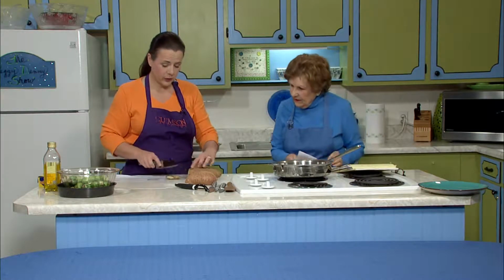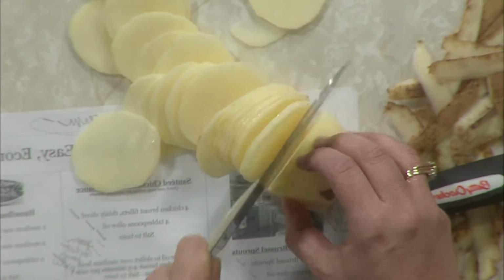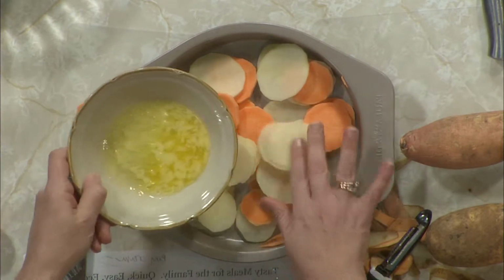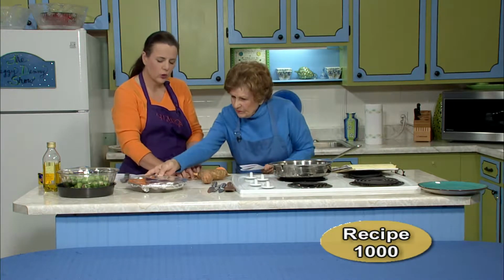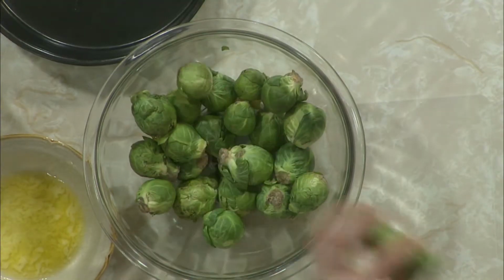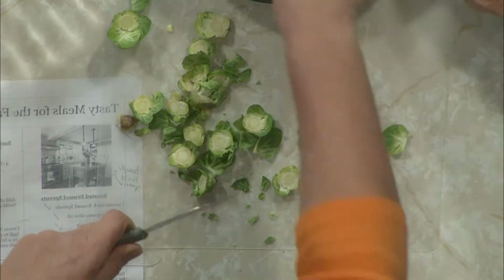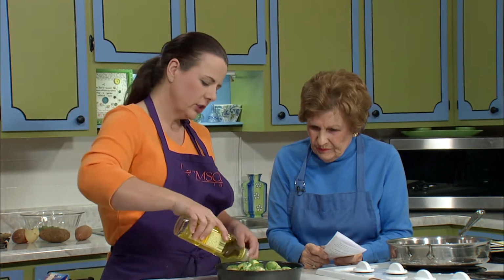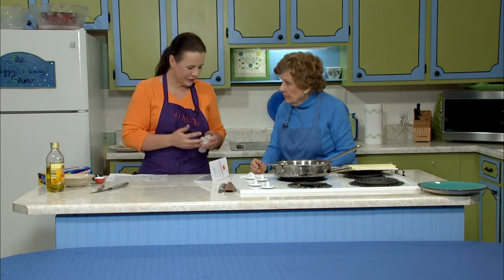The Peggy Denny Show 17-007, Part 1 - Recipe 1000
Rhonda Matthews
Roasted Brussel Sprouts, Sauteed Chicken in Cream Sauce, Hasselback Potatoes